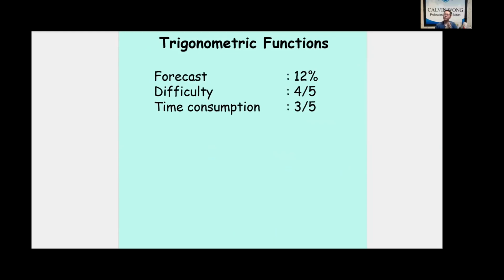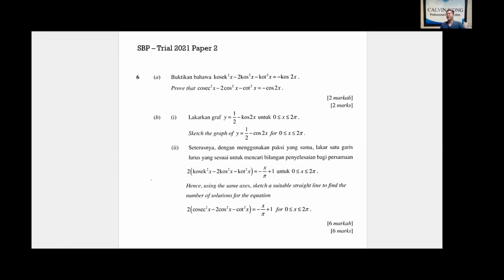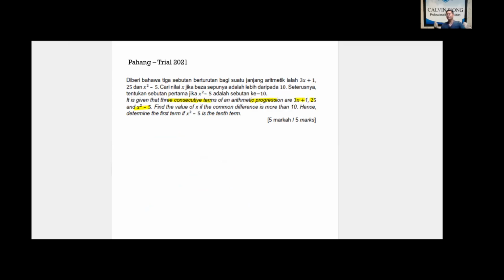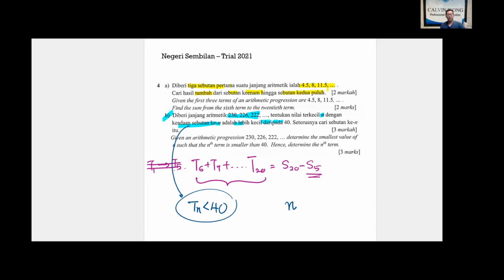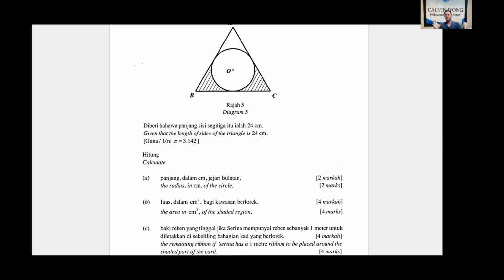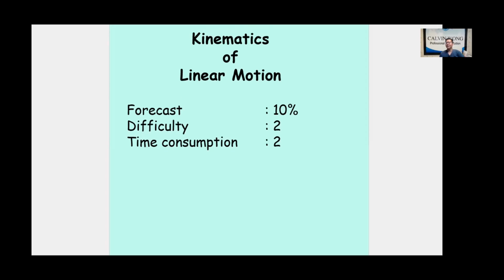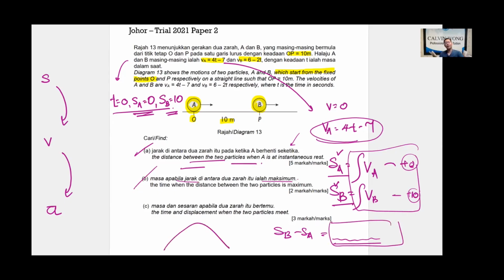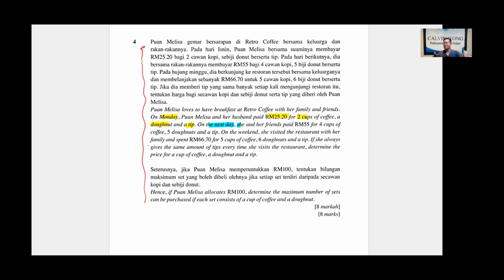SPM Additional Mathematics Workshop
You need to know the 5 Critical Topics affecting your dream to Score A+